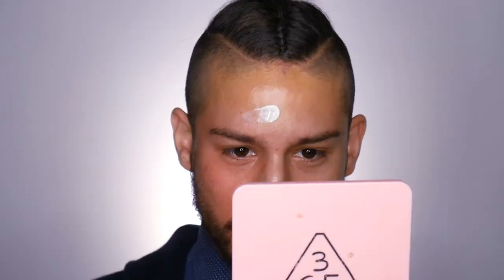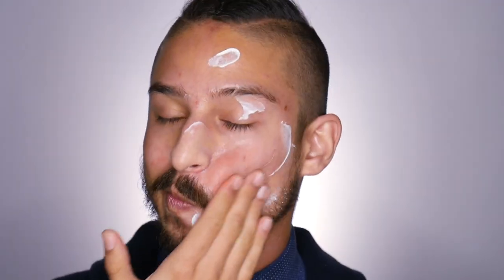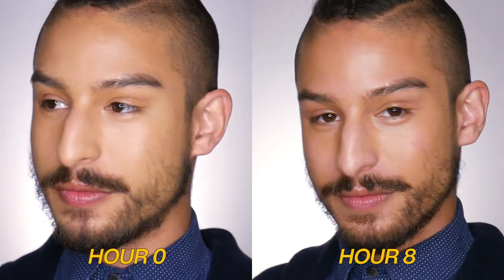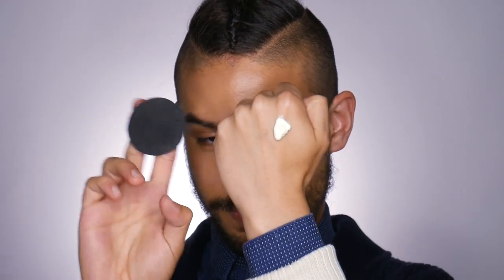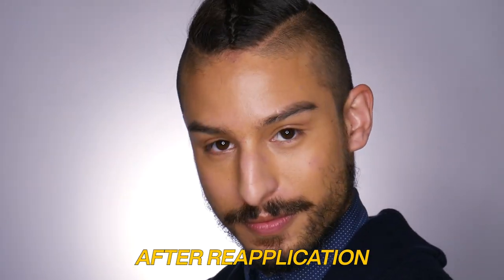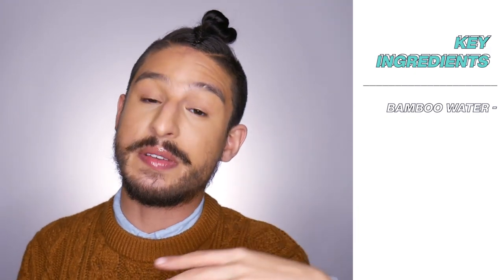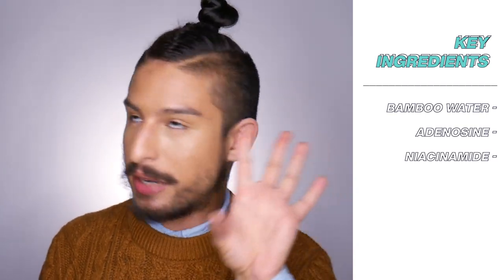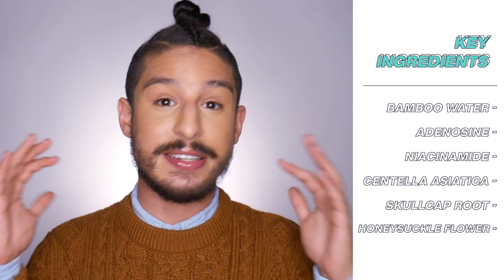Keep Cool Soothe Bamboo Sun Essence SPF 50+ PA++++ | Ramon Recommended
A chemical sunscreen promising to be anti-wrinkle, soothing, hydrating, cooling, AND brightening? Sounds almost like a dream, and I'm here to test that out! I'm trying out the Keep Cool Soothe Bamboo Sun Essence in today's video, which was a super hot request from you guys in my comments! After testing it for about a week, I have some very strong opinions about it and want to share!

Keep Cool Soothe Bamboo Sun Essence SPF 50+ PA

00:00 Introduction
00:46 Sunscreen Claims
02:33 Feel + Finish
03:20 Application + Foundation Wear
05:06 Filters + Formulation Highlights
07:20 Fragrance + Potential Irritants
07:51 Ramon Recommended?
On my lips:
Fenty Gloss Bomb in Glass Slipper
Be sure to follow my other socials out as well!

Nothing is sponsored, but I'm a small creator and this is one way for me to be able to monetize my content. If you're not comfortable doing so, that's ok! You can look for the products yourself; the retailers I provide are my preferred for each product. xoxo